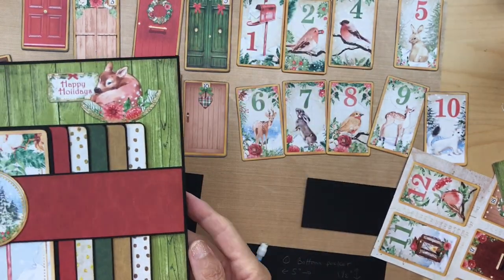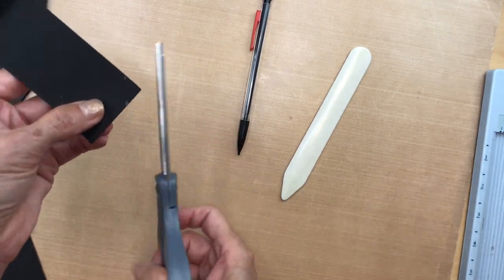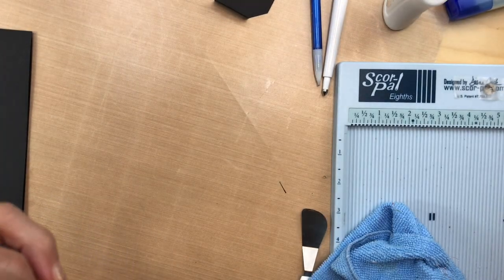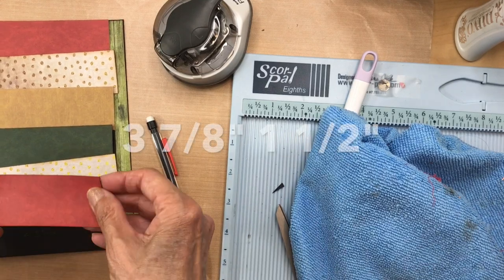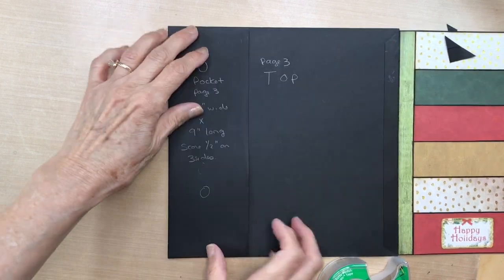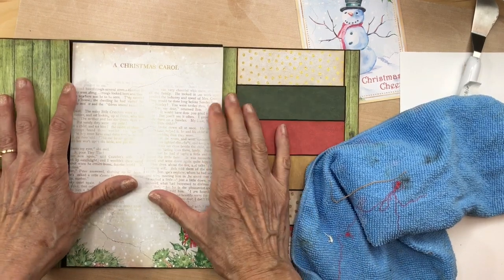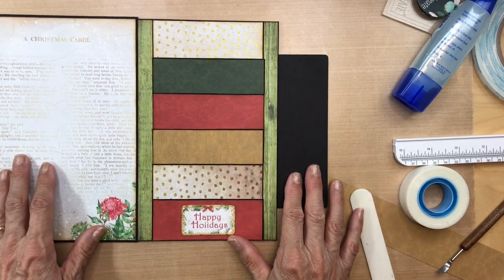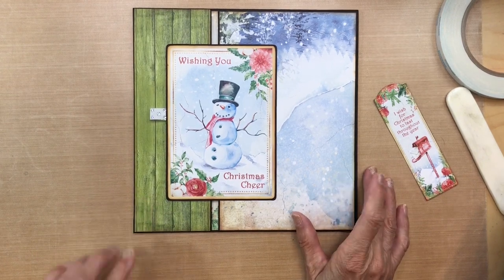Stamperia- Home for the Holidays - page 3 build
Cutting Guide:
Flap: 5 1/2" wide x almost 8 " tall
Small pockets (for doors):
    Bottom pocket: 5" wide x 1 1/2" tall
    4 pockets at 5" wide x 1 3/4" tall
Door Booklet: 2 3/4" long x 3 1/4" wide
Inside Pocket: 3 1/4" wide x 9 " long